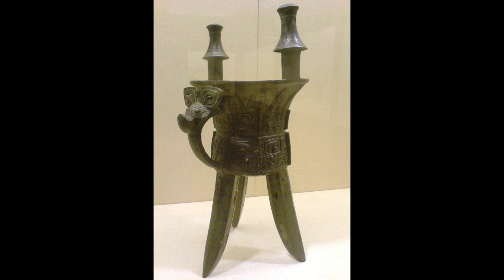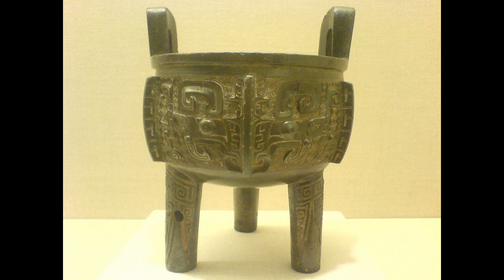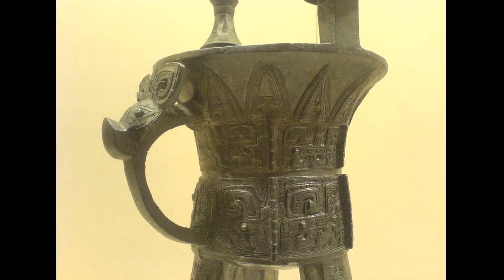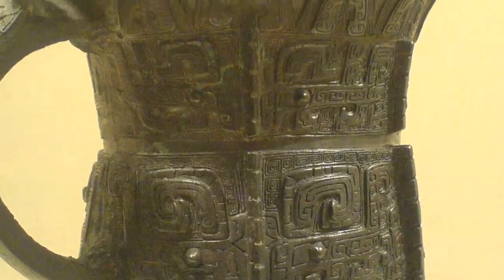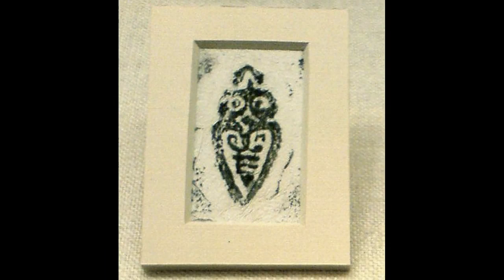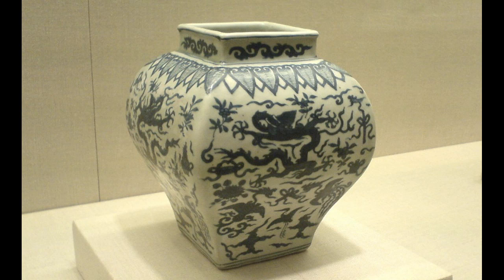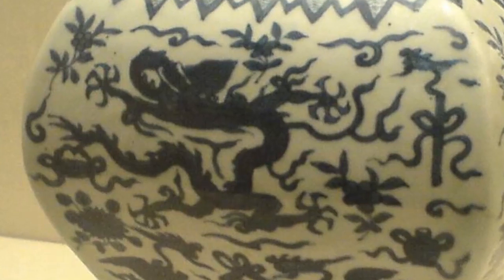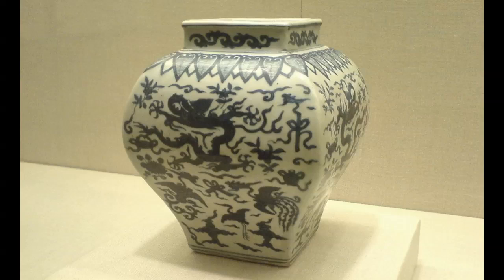Cicadas, Part 2 (Ancient Art Podcast 8)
(Episode split into 2 parts for YouTube) With all the hoopla from the arrival of the 17-year magicicada to much of the Midwest and with the annual cicadas in full overture, lets take a moment to look a little more closely at the mystery, science, and theatrics of cicadas. In this episode, well reveal the mystery of these under-appreciated insects, explore the modern cicada hysteria, and delve into the secret arts and myths of ancient China. Well even throw in a little astronomy for good measure. Sit back and get ready for the ride.